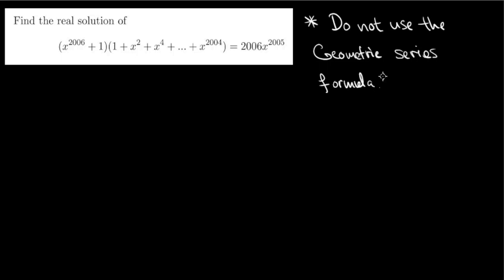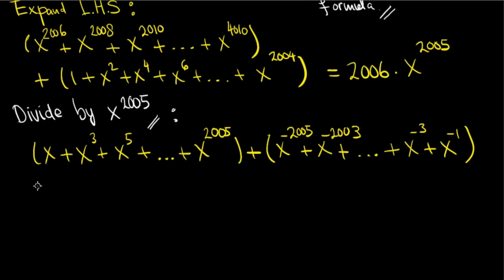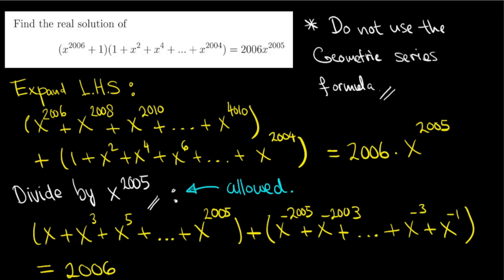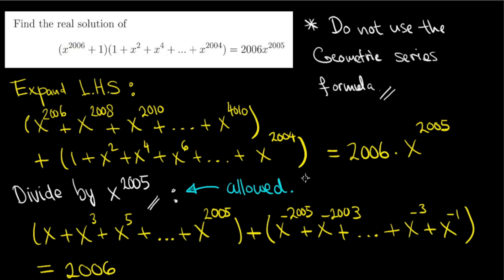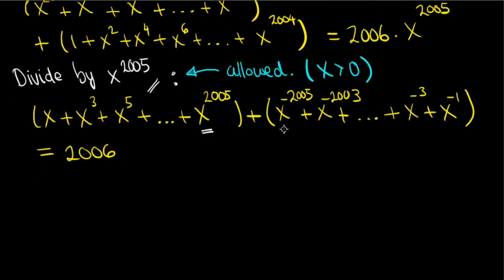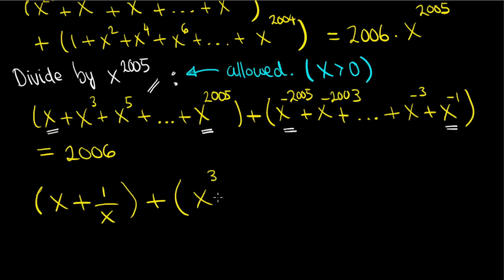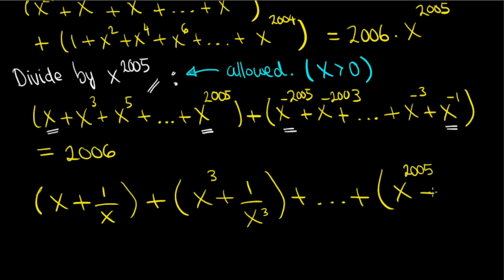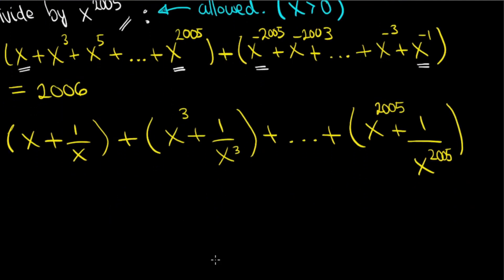Interesting polynomial equation from China Mathematical Competition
I found this problem from a quite old China Mathematical Competition. This is a problem to find the solution of the polynomial equation with very high degree. We should not use the geometric series formula to solve this problem because it does not make the problem simpler. To solve this equation we first expand the left hand side and then use an elementary inequality (every square number is nonnegative) for each x + 1/x.